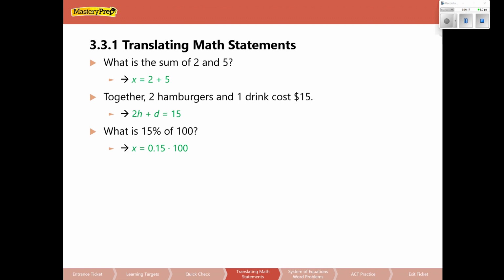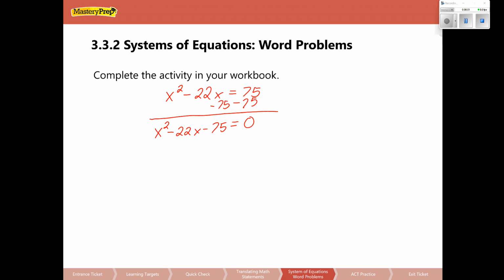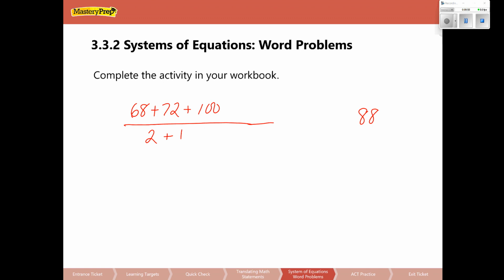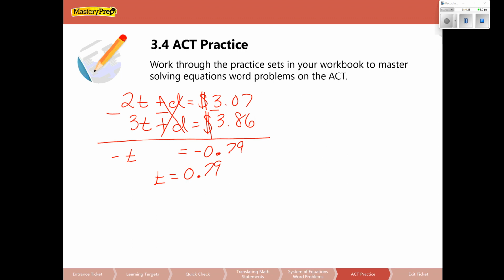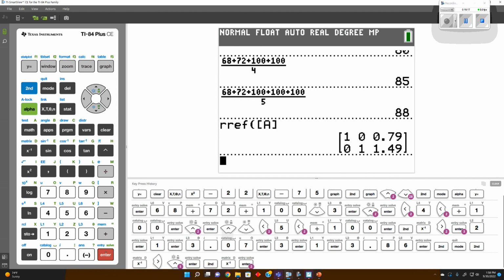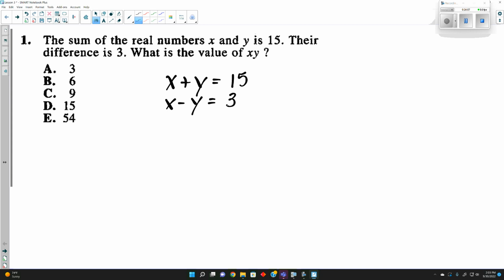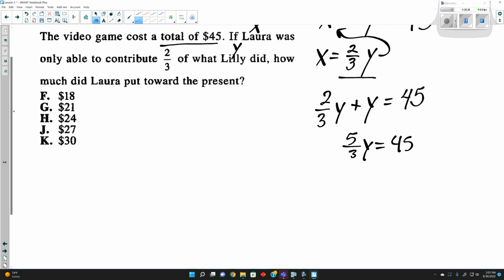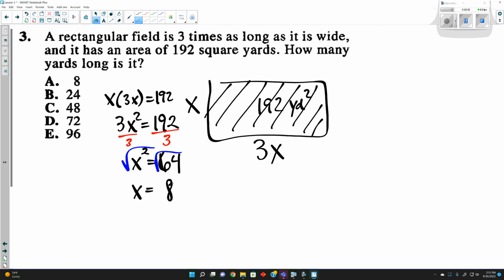Math Lesson 3 (2)